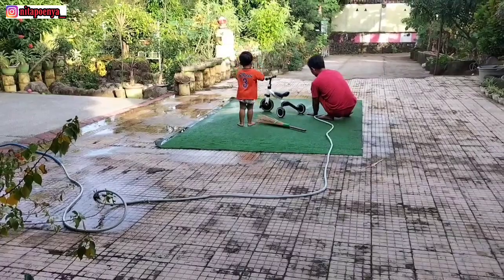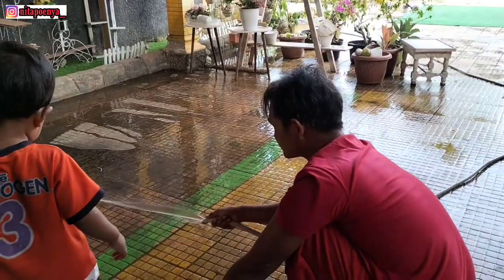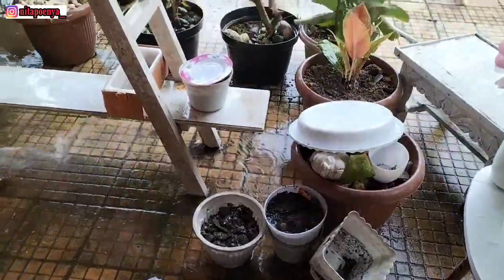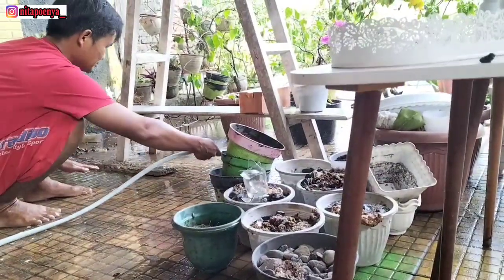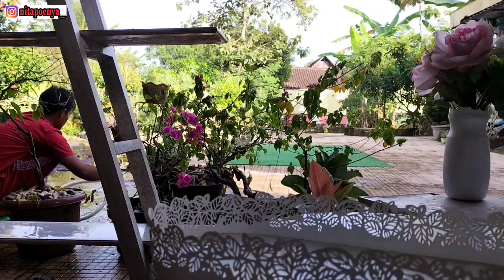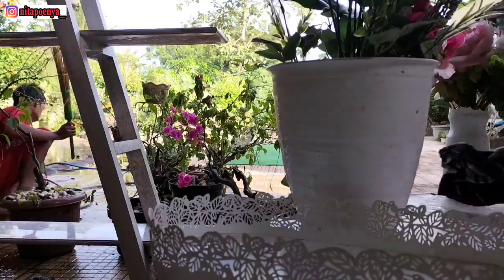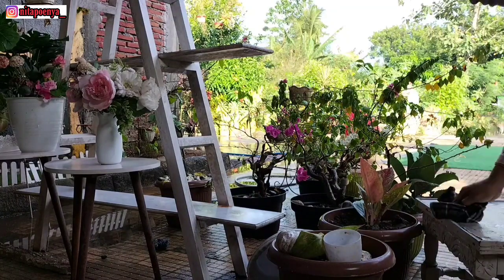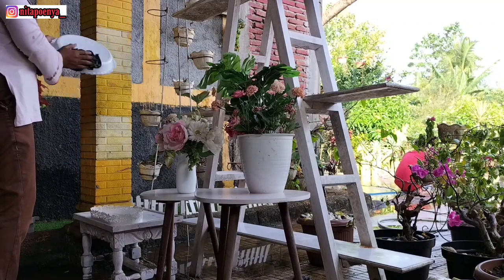Pembersihan Taman Artificial